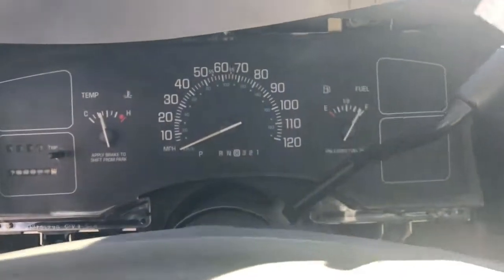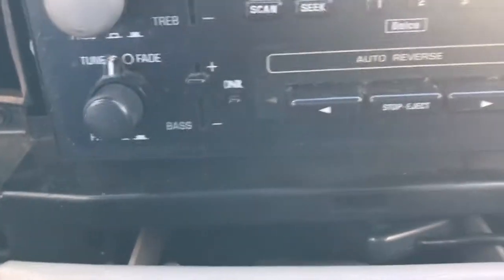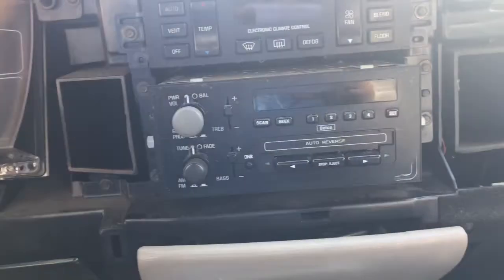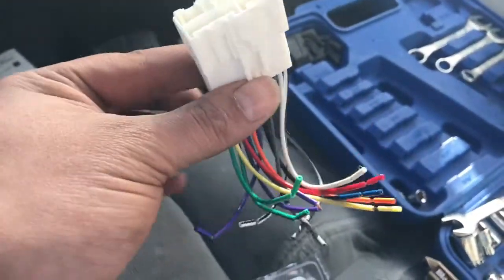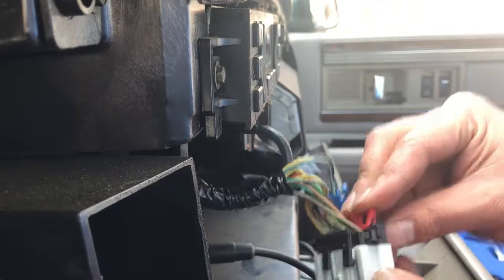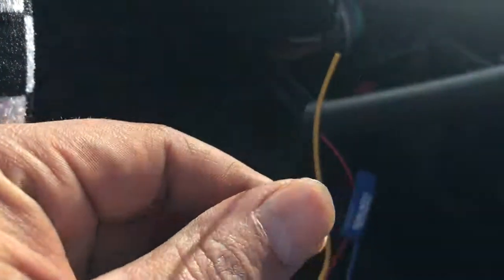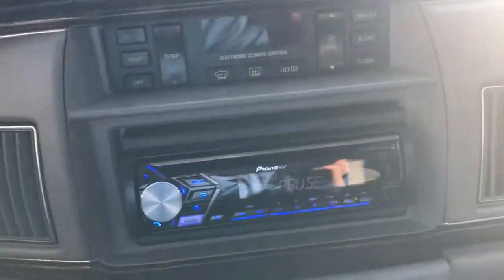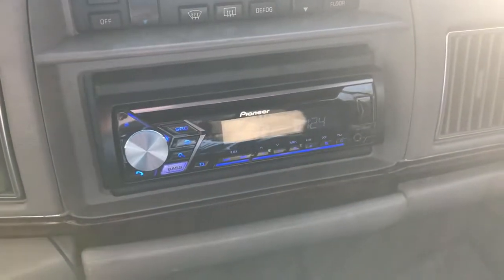How Too Install CD Player In Your Car Or Truck Manually Save Money$$$| New 2018 Video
Don't Pay for this, Do it your self save money...How to install your car or truck CD\DVD player with all the right components... CD Player the Wire Harness and cd player bracket to hold in place. Watch full video THANKS... COMMENT SUB SHARE LIKE OR DISLIKE THANKS.